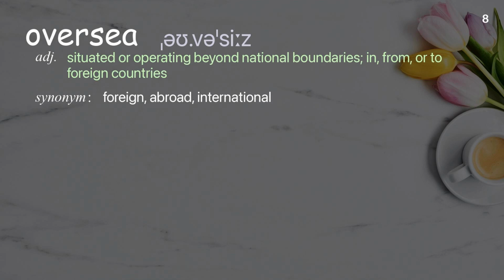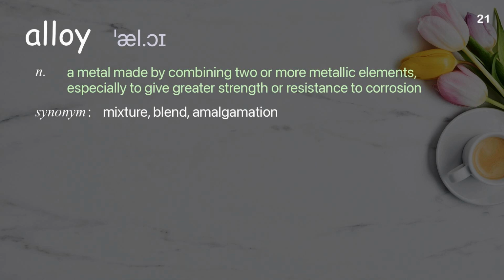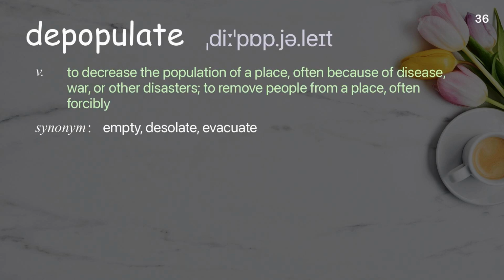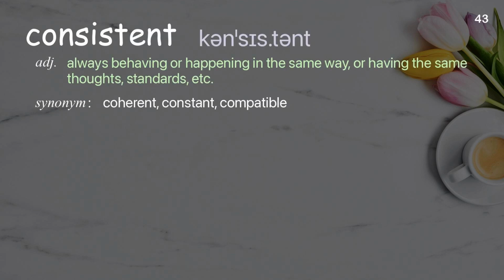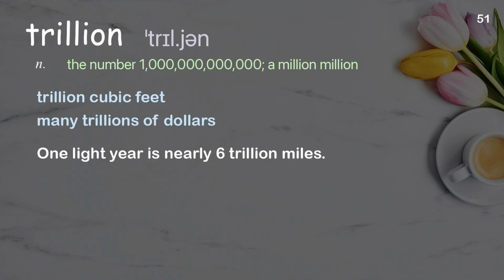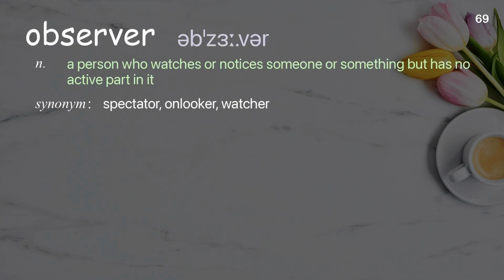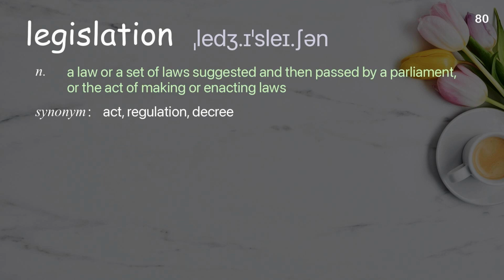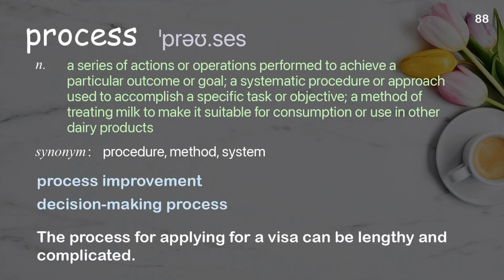92 Academic Words Ref from "Bandi Mbubi: Demand a fair trade cell phone | TED Talk"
■PLEASE NOTE

■Reference Source
Bandi Mbubi: Demand a fair trade cell phone | TED Talk